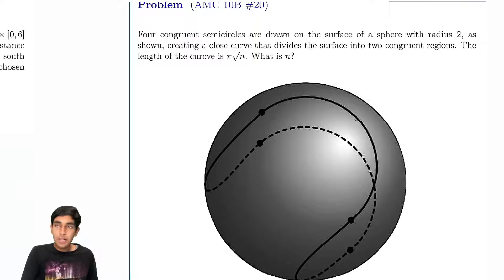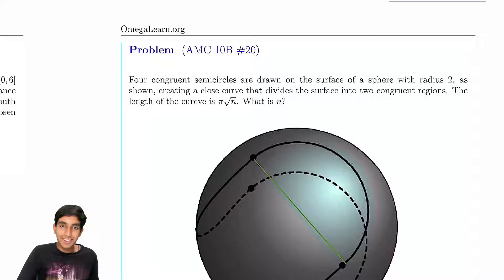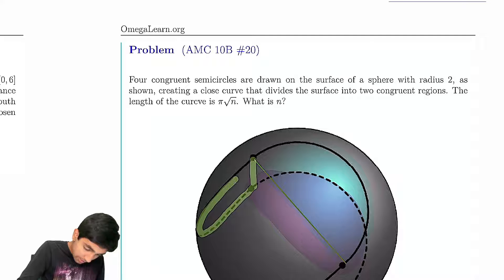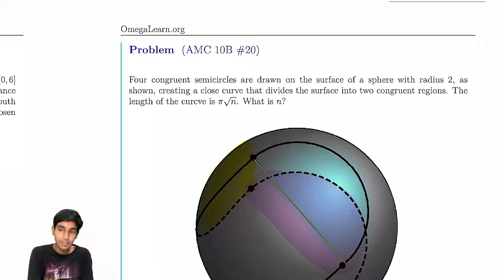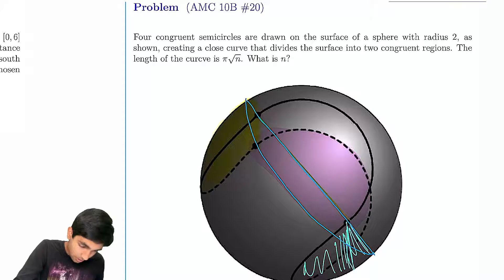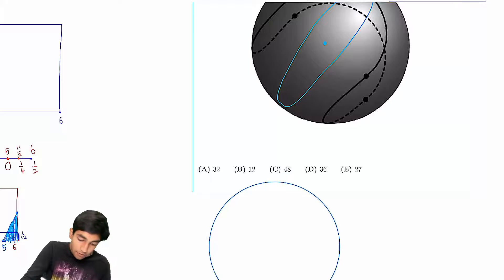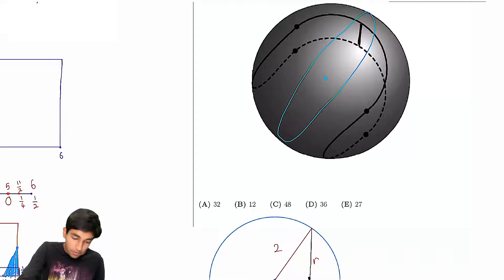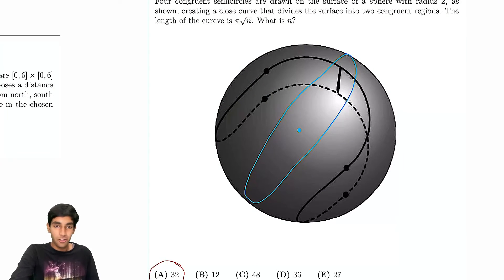2023 AMC 10B #20